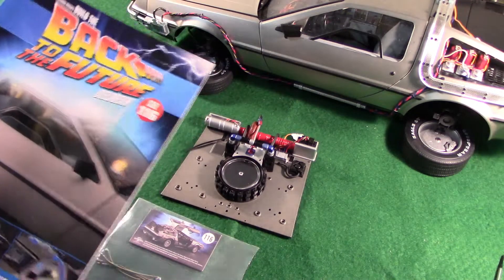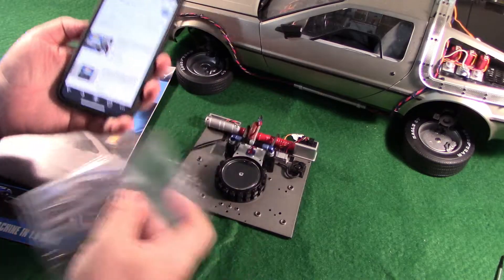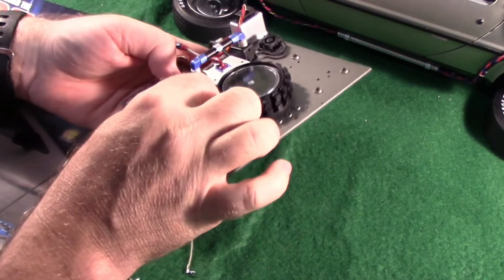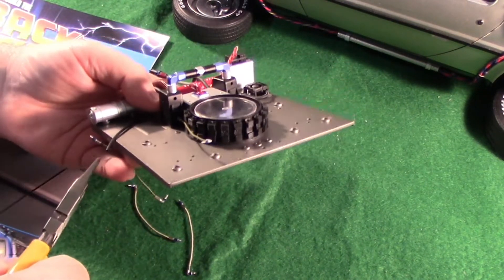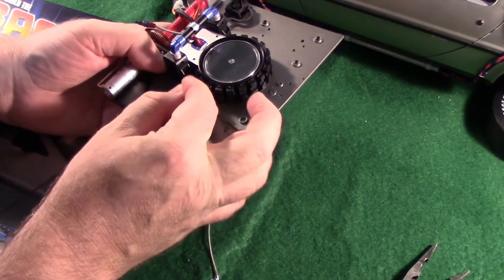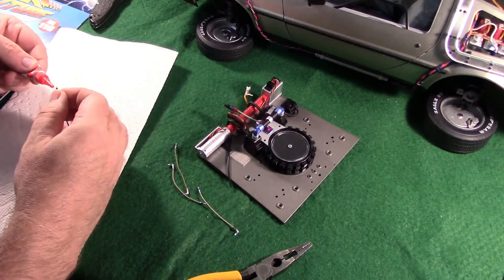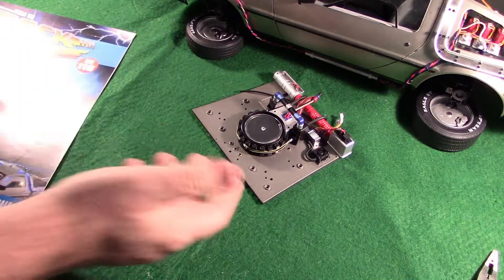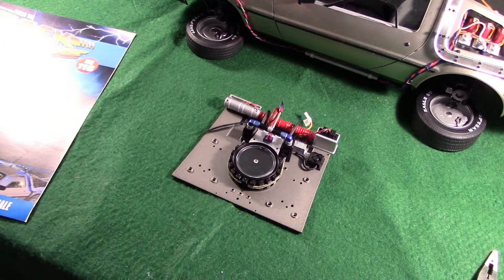Delorean Build Issue 116 - Reactor Cables - Back To the Future Eaglemoss Kit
Issue 116 complete. It looked like a 2 minute job. Turned out I needed to super glue the cable ends in the holes to keep them in place. But it is done now. Eaglemoss really stretched out these last issues. Typical for this build. The whole thing should have been 100 issues max. But here we are.

**Eaglemoss seems to have gone bankrupt. So, for those that ask why I am still doing my vids on this build. 1) I have had all my kits since December of last year but was delayed in building due to a bad life circumstance. 2) I've been at this build for 3 years and intend to document its completion. 3) There is an outside longshot that another company will buyout Eaglemoss or their kit properties and continue builds. This I've seen in many dedicated build posts on other platforms. 4) No danger of me leading someone to start up a new build as no one can place new orders. 5) Thank you to any that still watch this and my other content. 6) Here is my dedicated vid on the Eaglemoss gong out of business